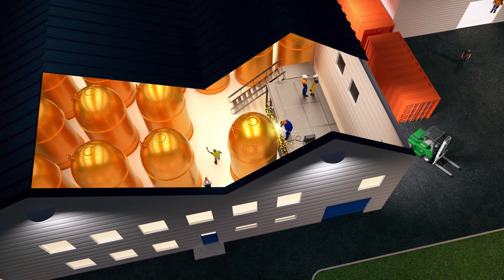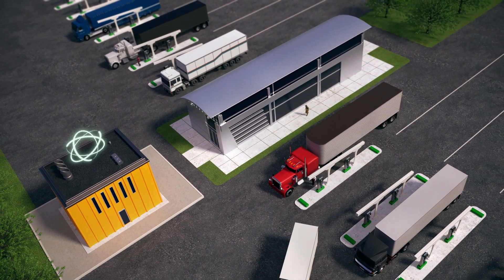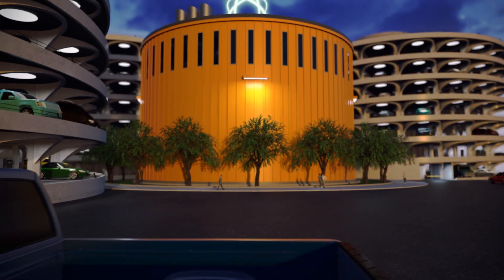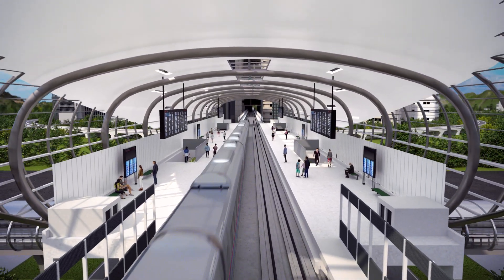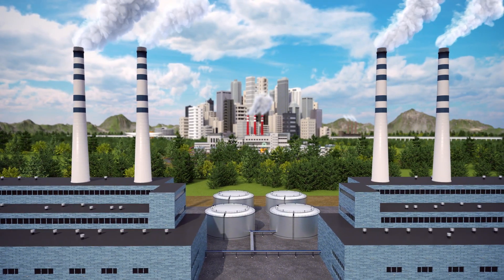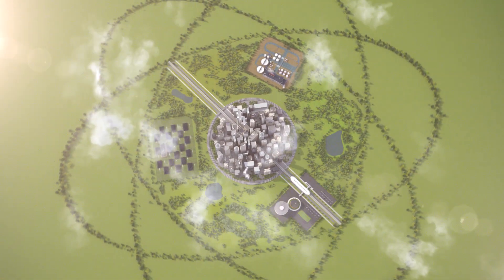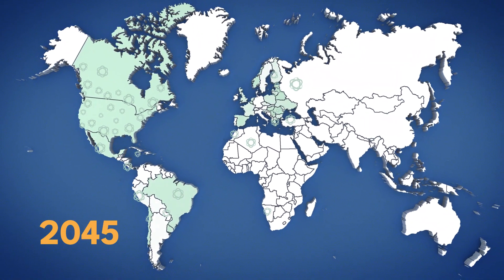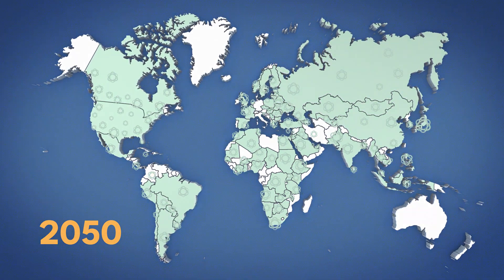Advanced Nuclear Energy and the Road to a Carbon-Free Future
Global electricity demand is projected to double by 2050, and to avoid the worst consequences of climate change, the planet must reach net zero carbon emissions within this same timeframe. We will need every tool available to achieve this- including advanced nuclear power. The US is on track to demonstrate multiple advanced reactor designs in this decade that can play important roles in a variety of energy systems- designs that can be integrated into communities like never before.